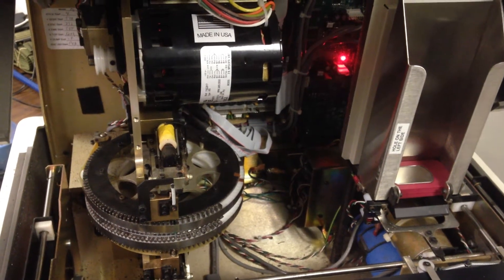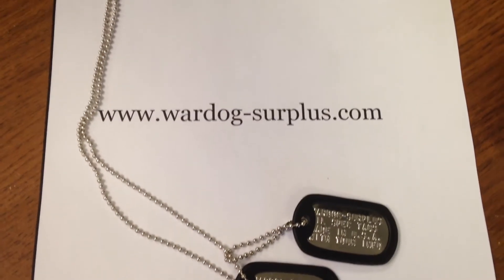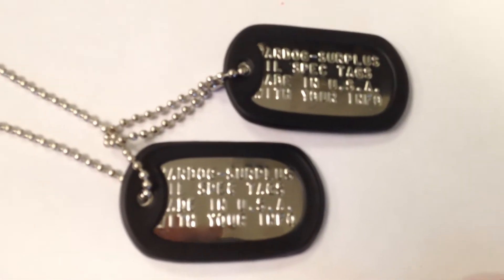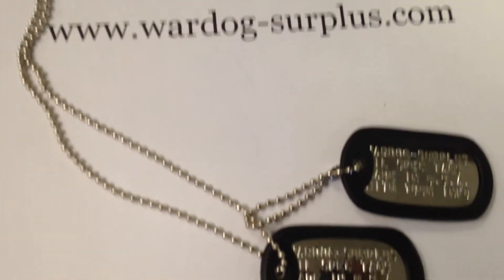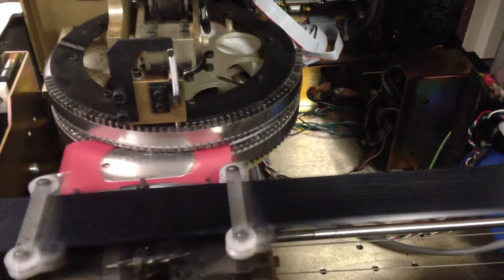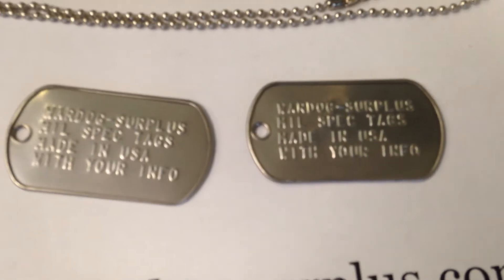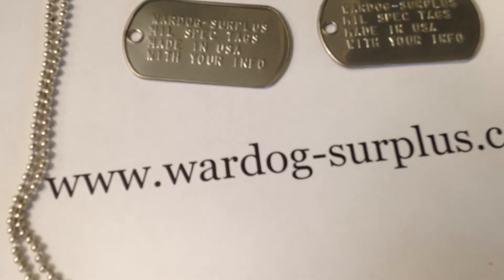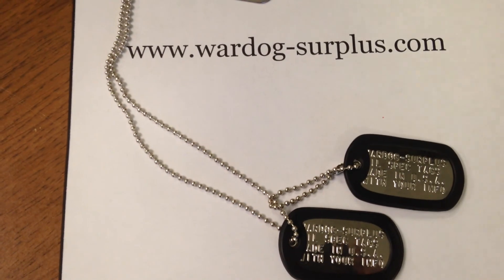Making Custom Military Dog Tags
Custom made Military Dog Tags. Proudly Made in the USA!